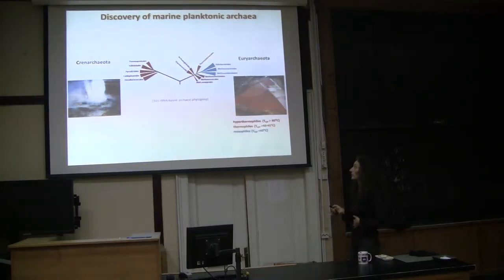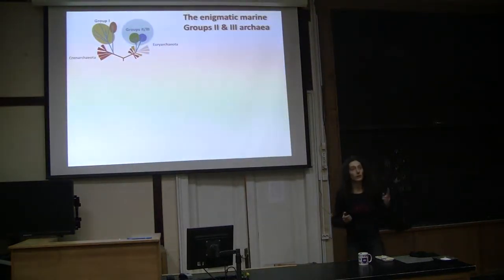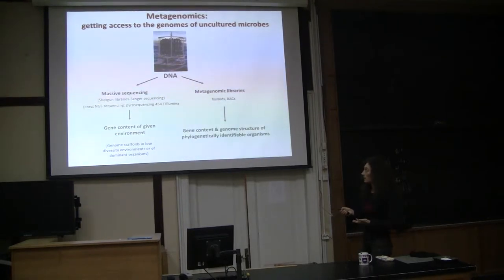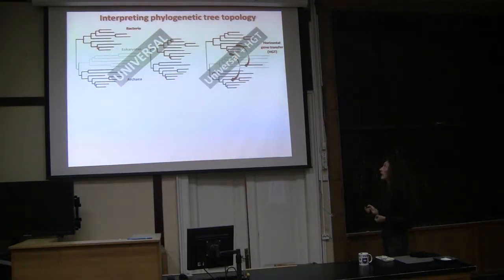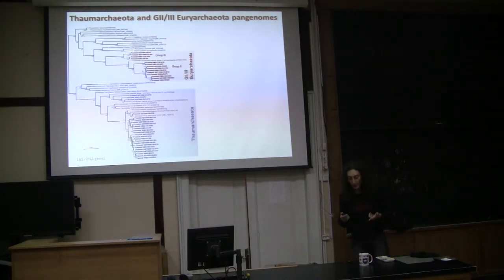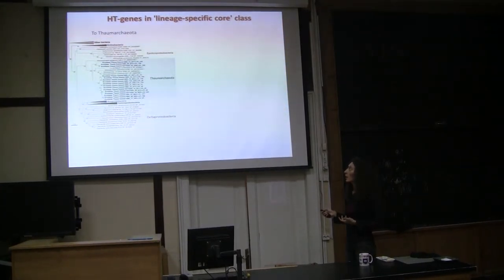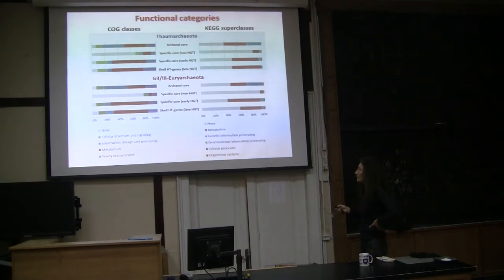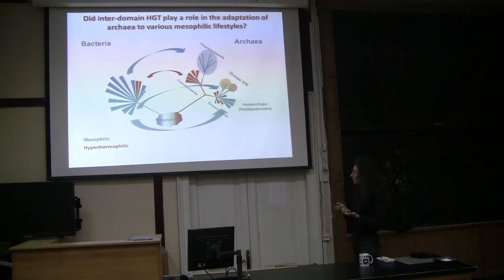Bioseminars.ru: Origins of life and early evolution of eukaryotes 5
"Биосеминары"

6 — 10 октября 2014

миникурс "Origins of life and early evolution of eukaryotes"

David Moreira and Purificación López-García

The origins and early diversification of extant organismal lineages remain among the most challenging and open questions in biology. In this series of seminars, we propose to review current knowledge, hypotheses and controversies about the origin of life and the evolution of the three domains of life, Archaea, Bacteria and Eucarya. We will make a special focus on the origin and diversity of eukaryotes and on the impact of symbiosis and horizontal gene transfer in early biological evolution.

5. Metagenomics, horizontal gene transfer and the evolution of archaea.